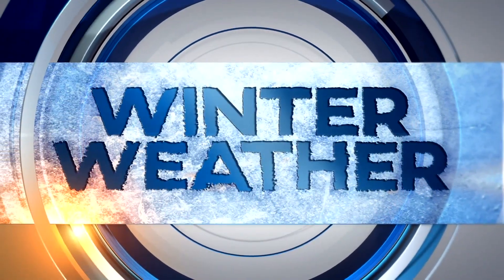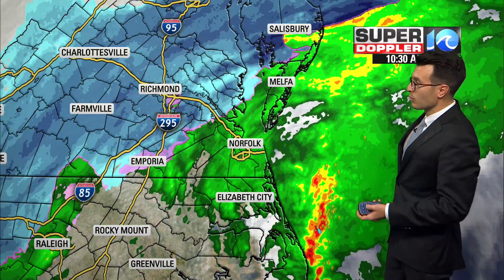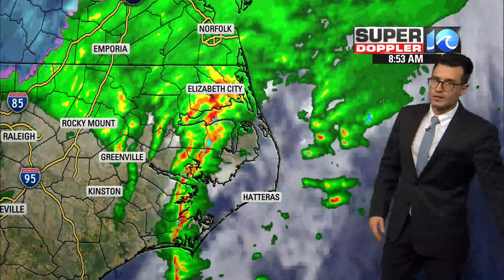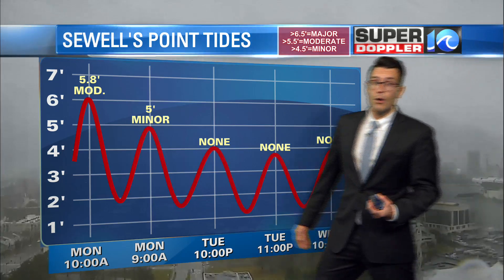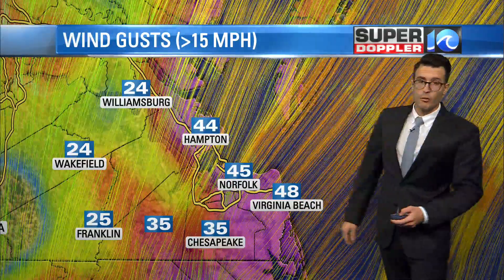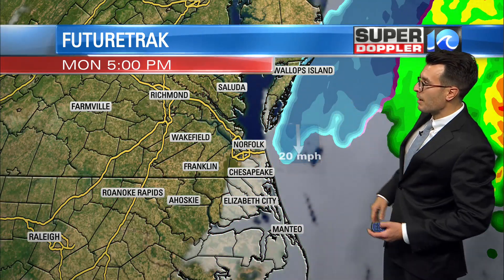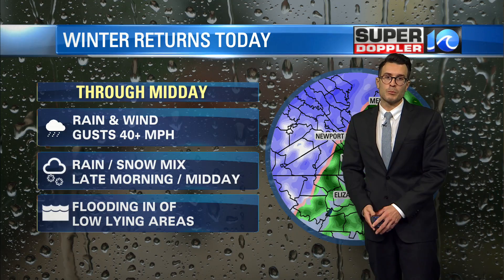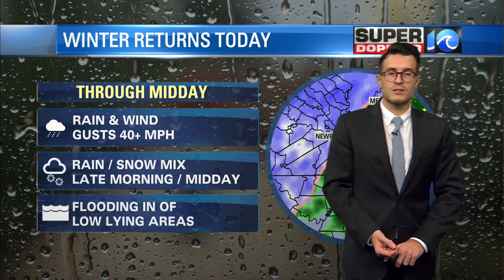Winter Weather Advisory | 10:30 a.m. Update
With Meteorologist Steve Fundaro.